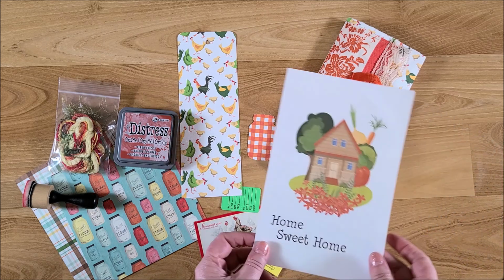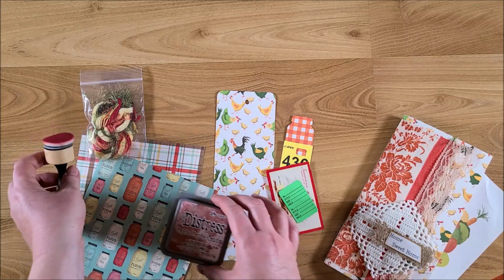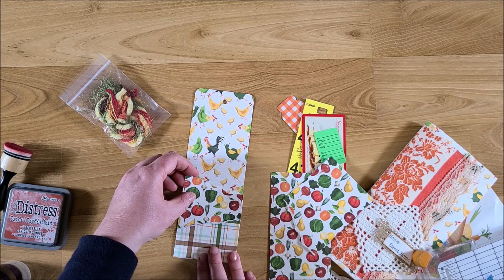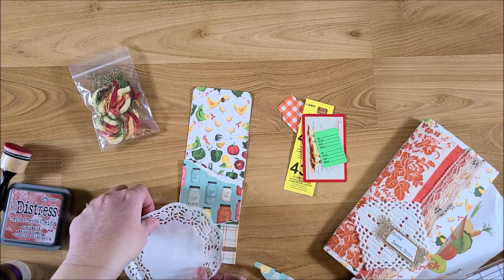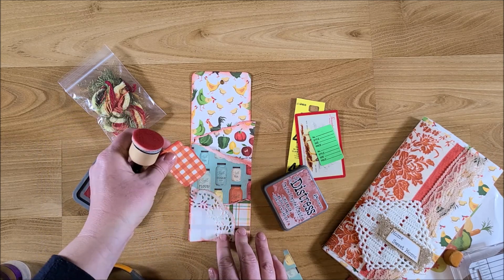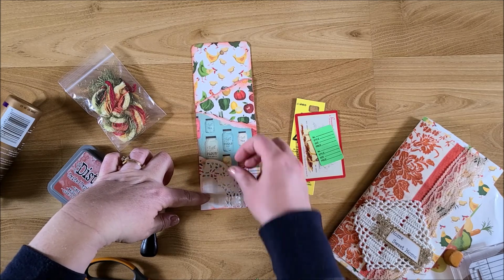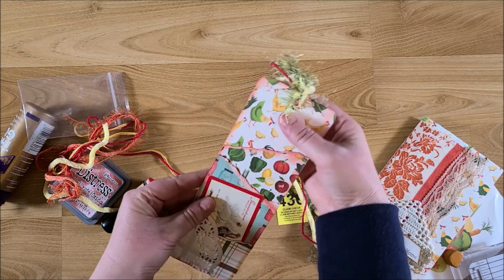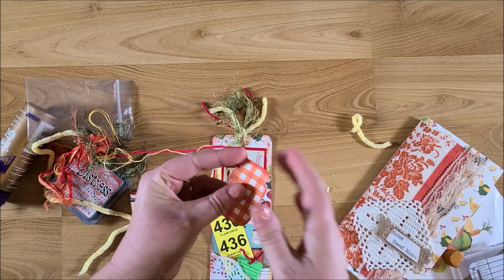How To Make a Layered Pocket Tag: Home Sweet Home Collection by Cheaply Chic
Today I am showing you how to make an easy layered pocket tag using my design team package from Cheaply Chic- the Home Sweet Home collection.